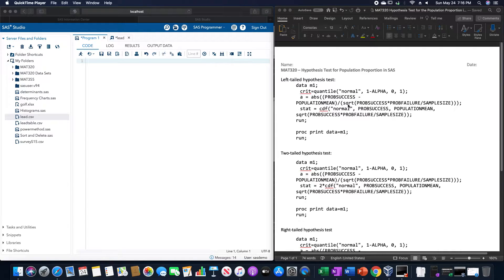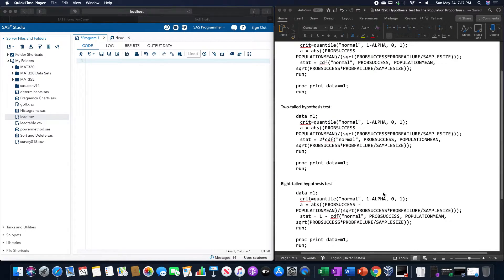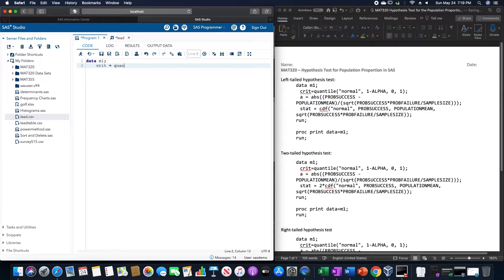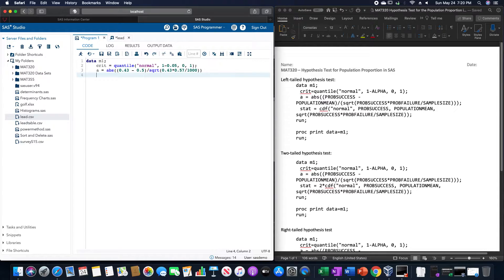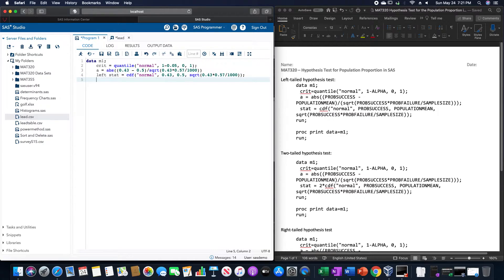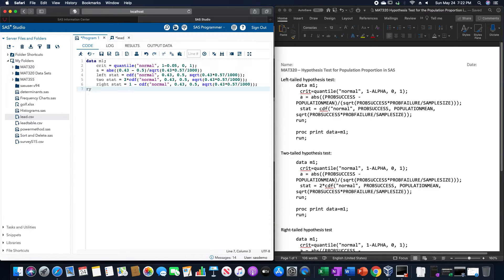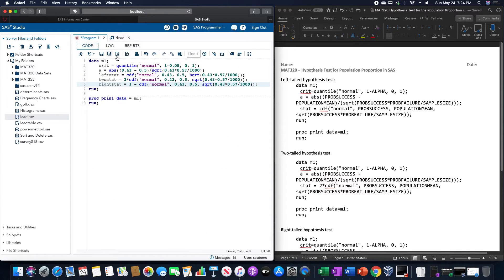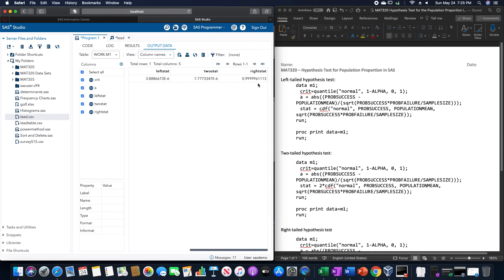Perform a Hypothesis Test for the Population Proportion in SAS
In this video, we perform a hypothesis test for the population proportion in SAS, where we calculate a left-tailed, two-tailed, and right-tailed hypothesis test.